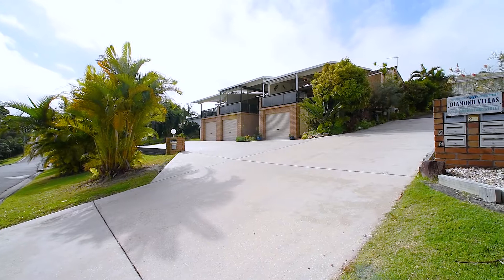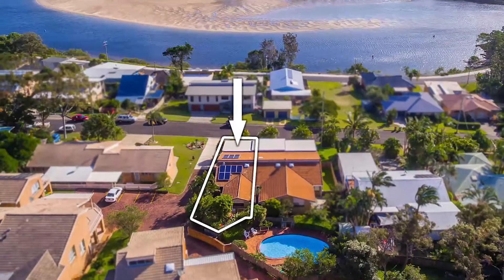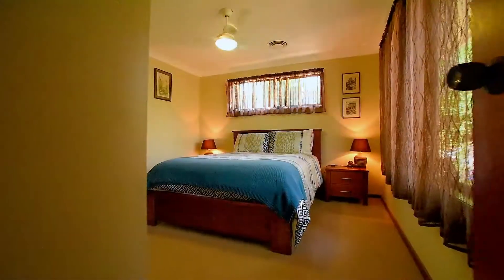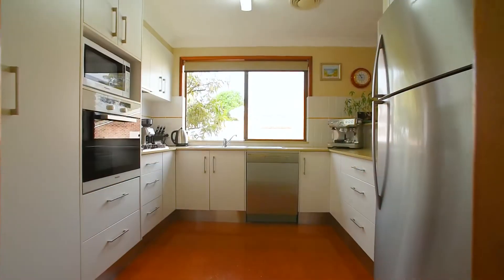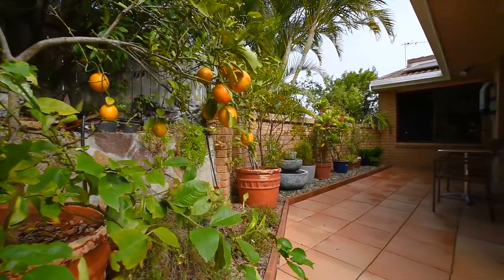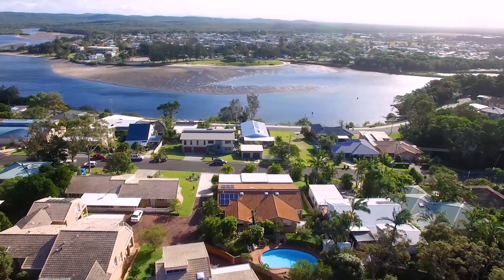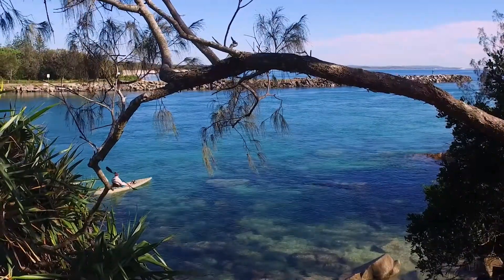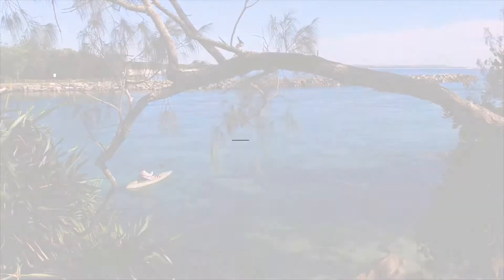3/25-31 SUNDERLAND ST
From its coveted Southside location, this immaculately presented two bedroom unit presents as an exciting opportunity. With captivating views over the Evans River, the owners of this property have invested in a number of quality additions that will benefit buyers for many years to come.